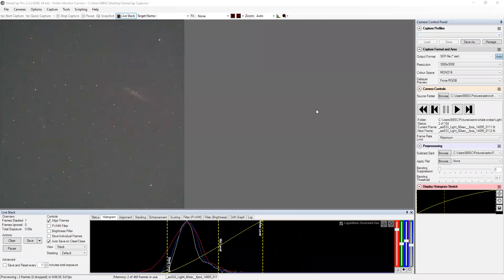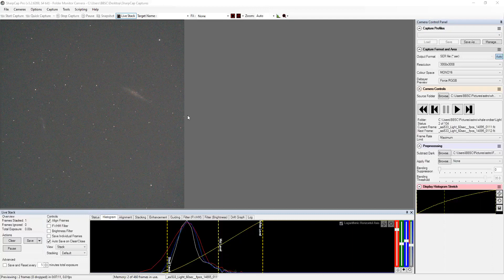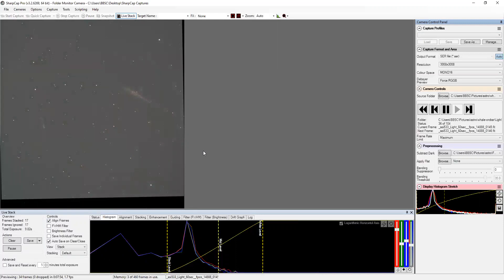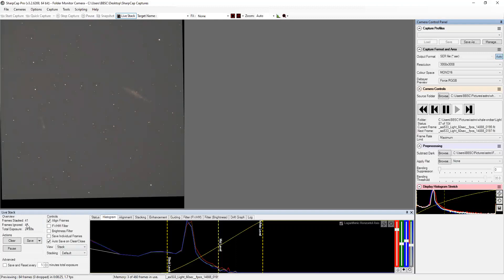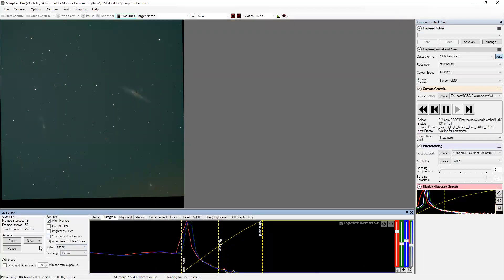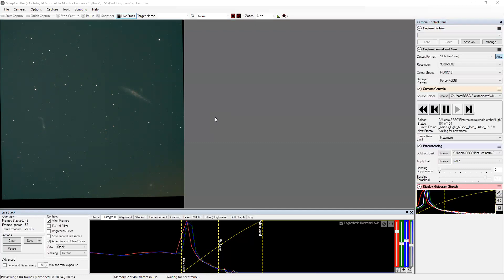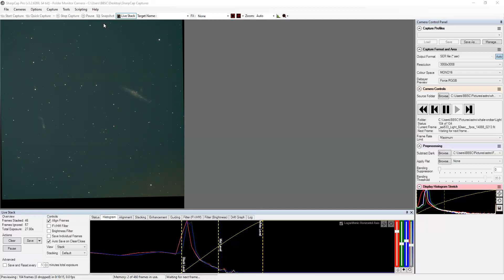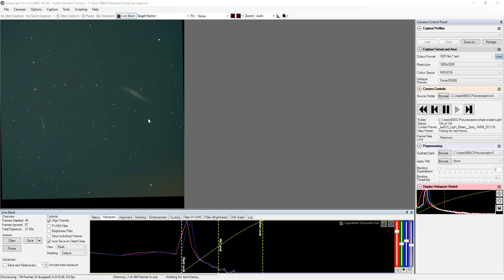Live Stack of the Whale and Crowbar galaxies in SharpCap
Live Stack of 60 second exposures of the Whale and Crowbar galaxies in SharpCap using the folder option.